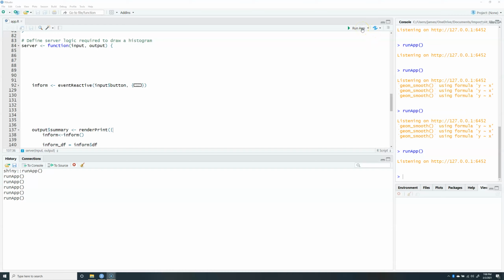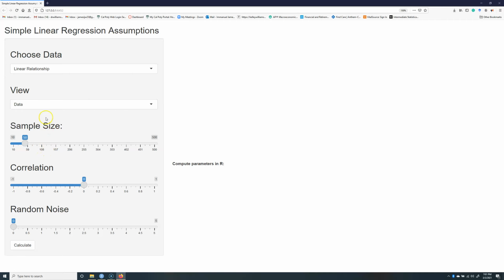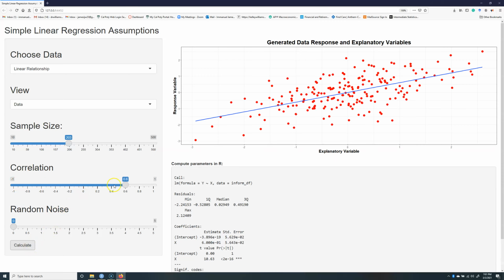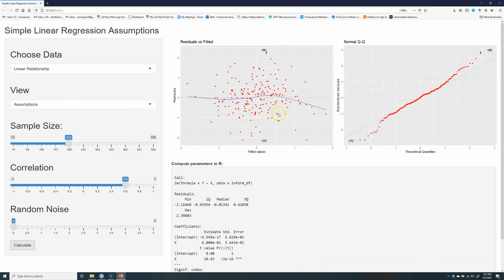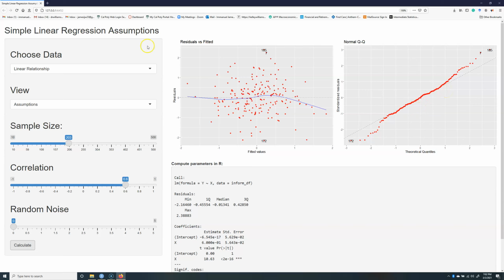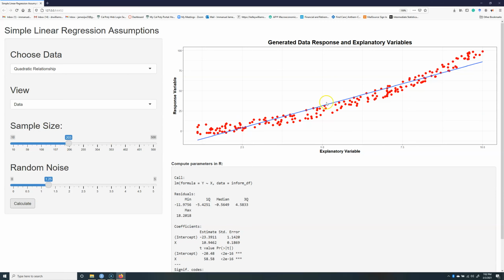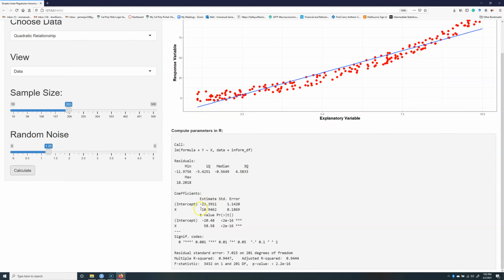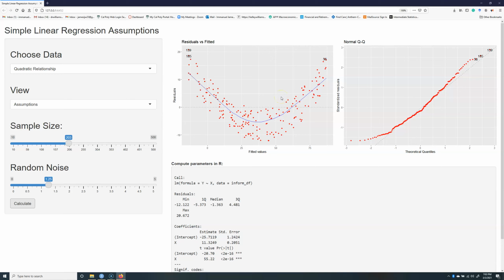Simple R Shiny & Statistics: Model Assumptions for Regression